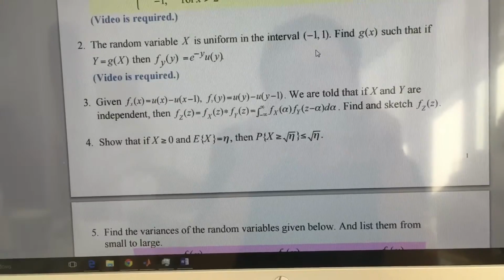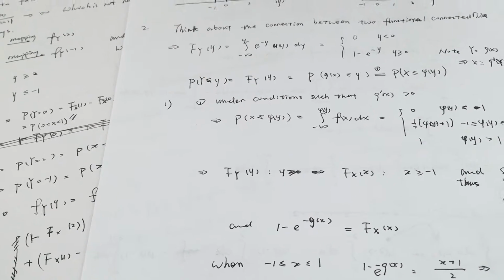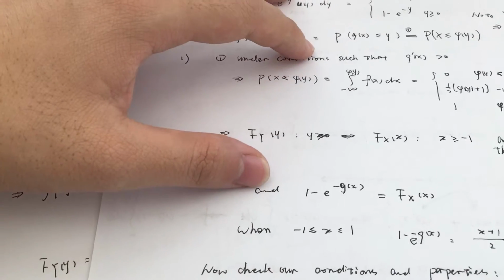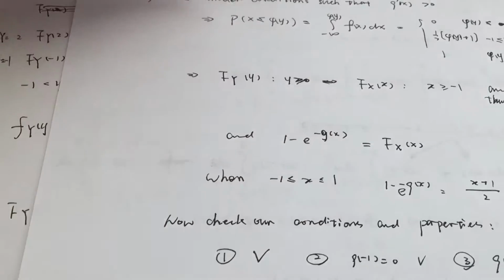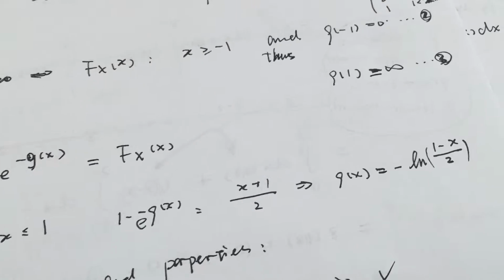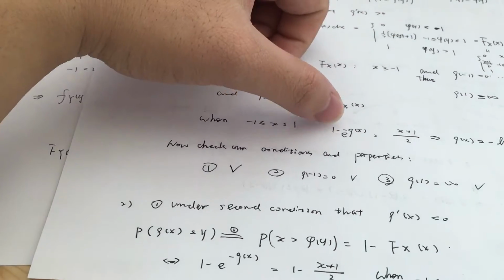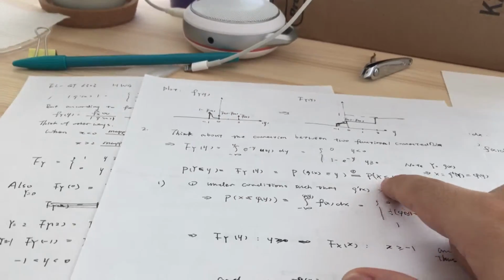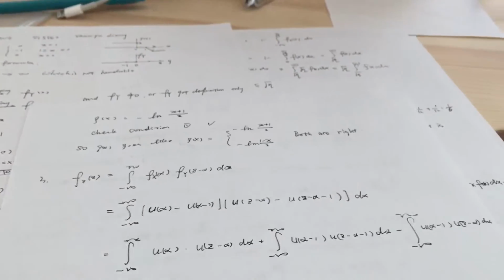EL6303 HW4 Q2 sl5352